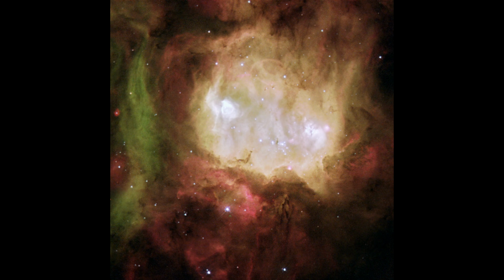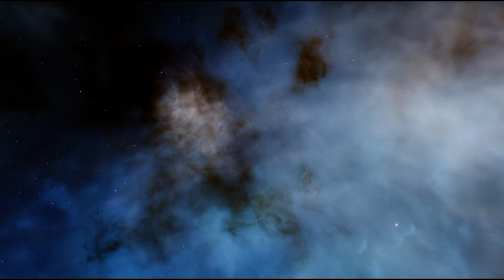A Deep Dive Into Nebulae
The night sky is filled with interstellar clouds called nebulae.  They are stellar nurseries and elemental forges.  Let's take a deep dive into them.

We have three channels.  In the UNDERSTORY program, we explore natural history and issues of conservation.  The Microstory program portrays the mysterious and beautiful world of the microscopic.  The Sky Story program explores the cosmos and delves into astrophotography.

All our programs are committed to the standards of scientifically accurate, high quality content that aims to educate and inspire.